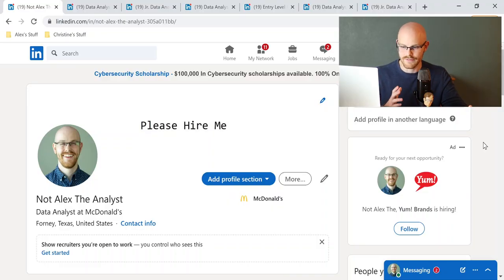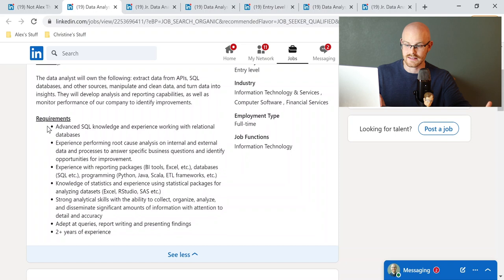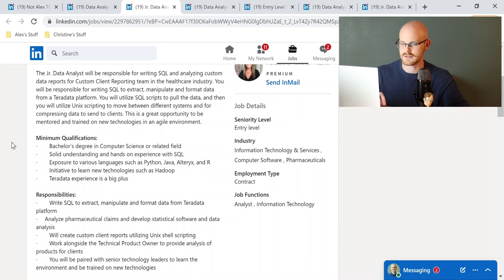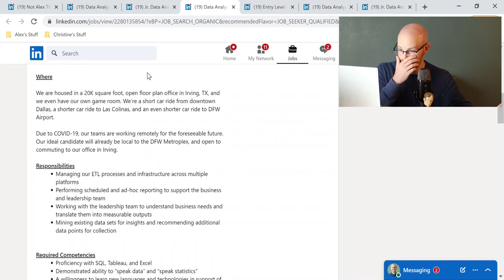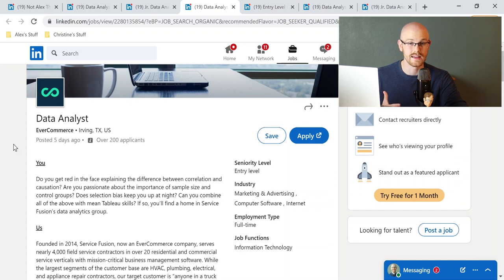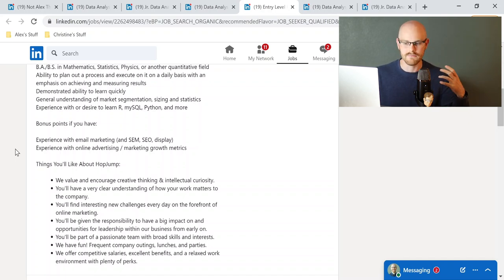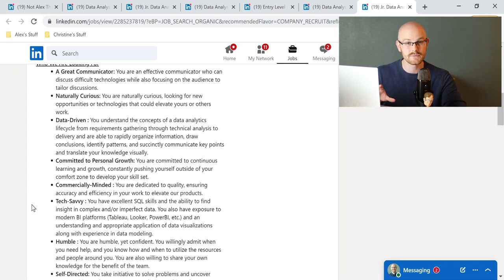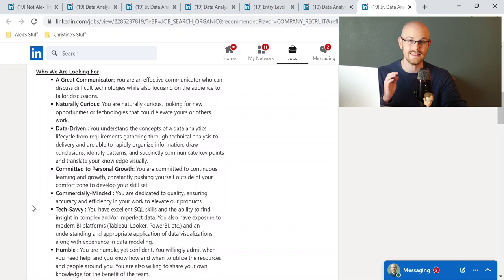Completely REALISTIC Jobs on LinkedIn | Alex The Analyst Show | Episode 12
FINALLY some good jobs! It actually took me longer to find these jobs that were realistic than last weeks video where we talked about super unrealistic jobs... not a good sign. Hope this helps you see what a good job looks.